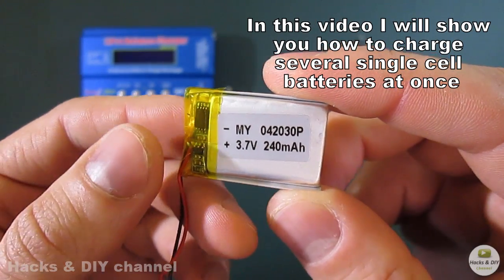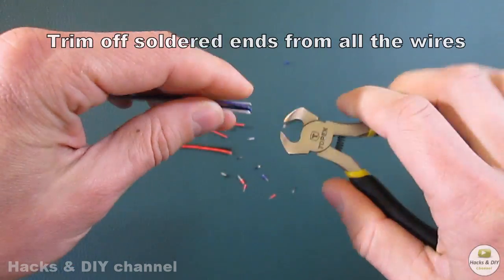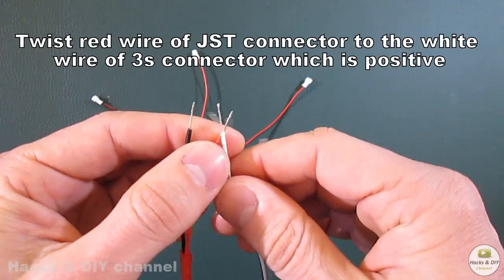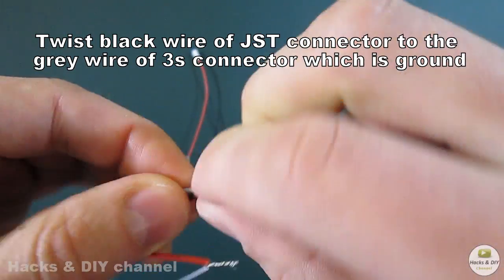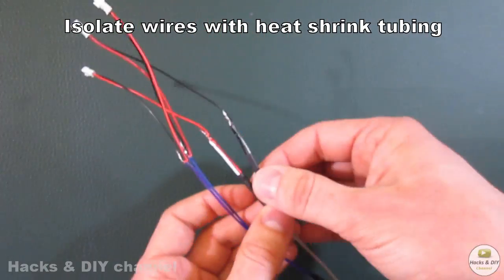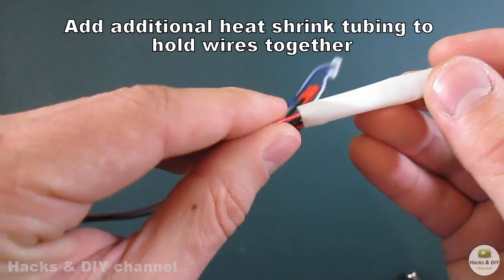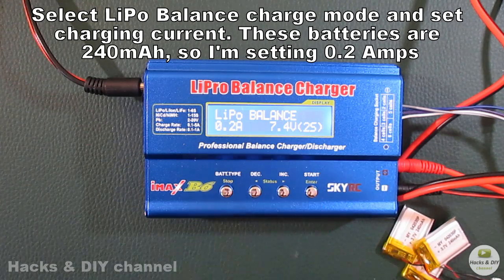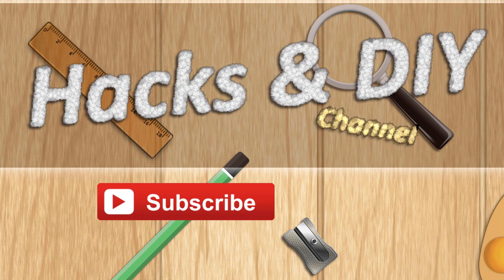How to charge several 1S LiPo batteries at once using balance charger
If you found this video useful, please let me know it by clicking a thumbs up button.